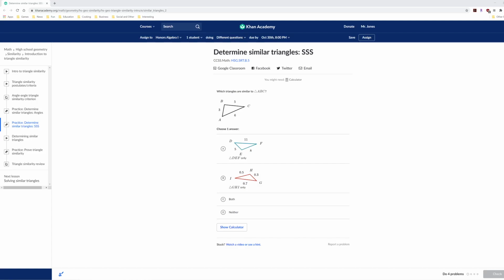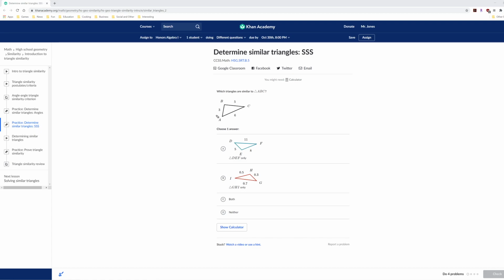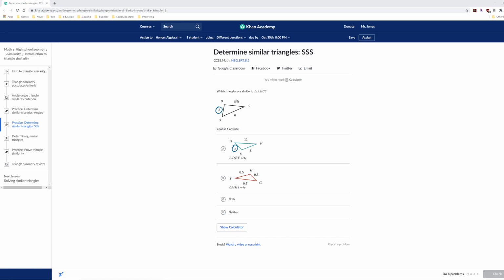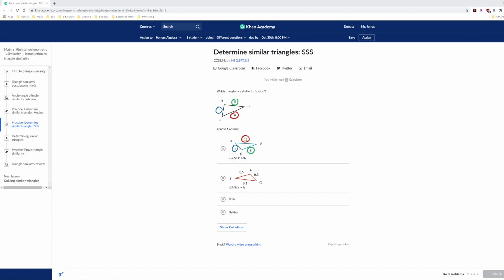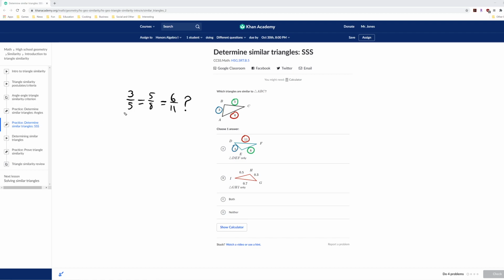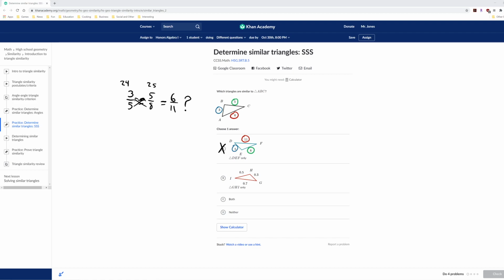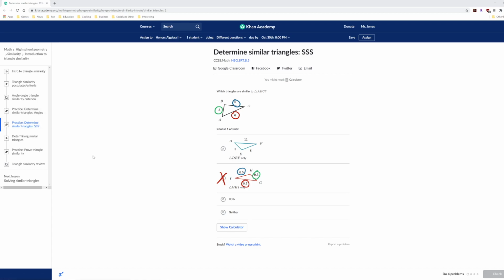Similarity by Sides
How to determine if two triangles are similar by examining their sides.